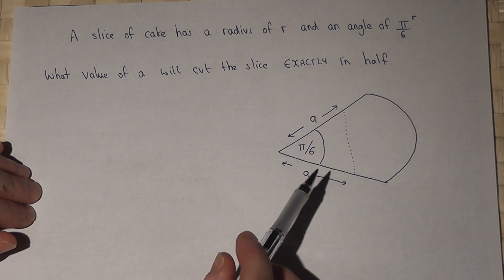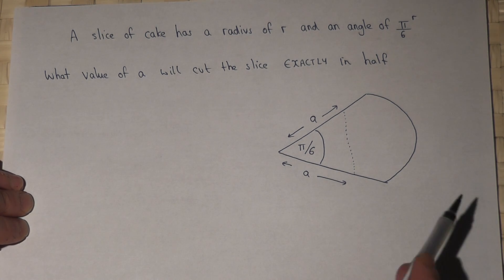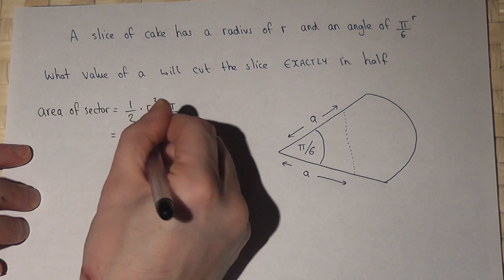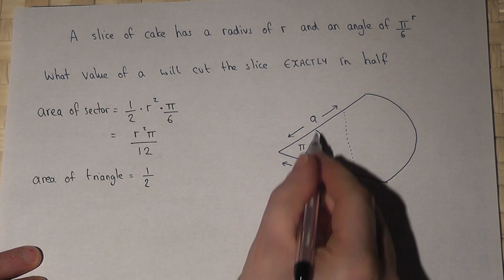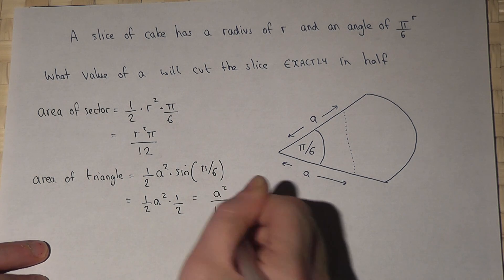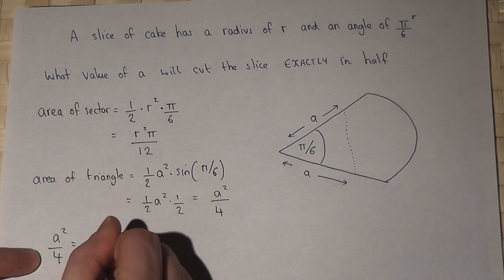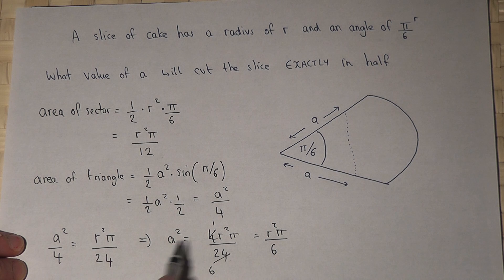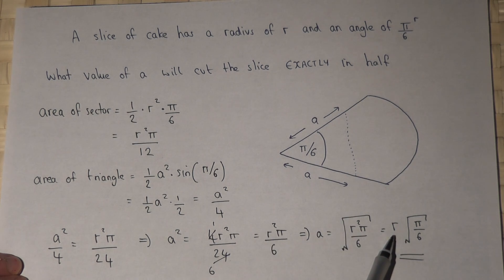How to find the area of sector using radians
How to find the area of a sector when the angle given is in radians.
Area=1/2r^2x
January 2011, MEI, Core 2, question 9